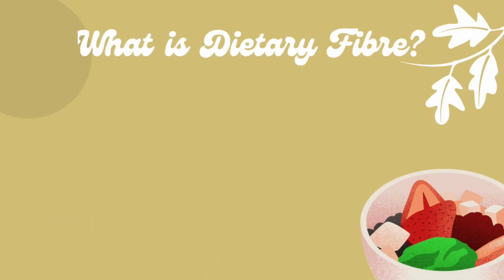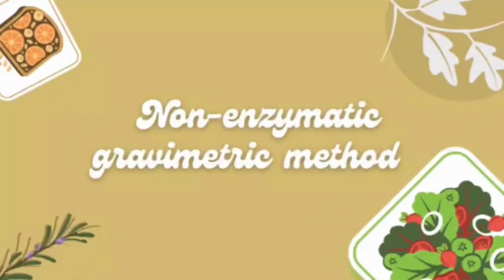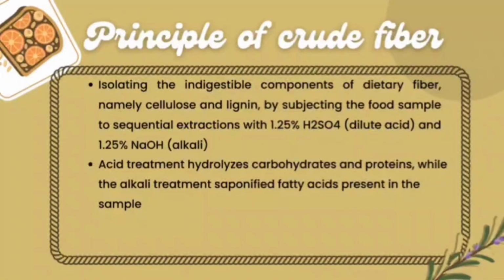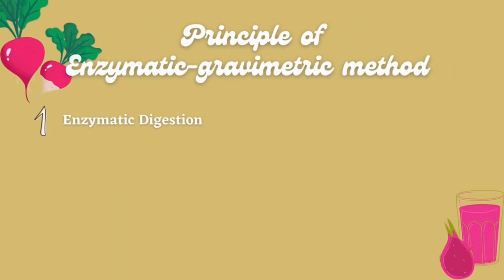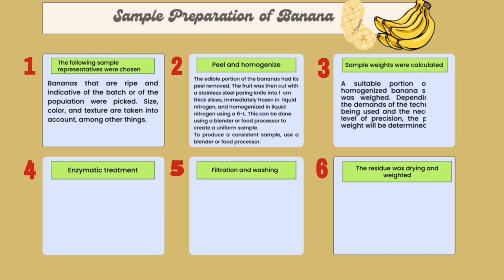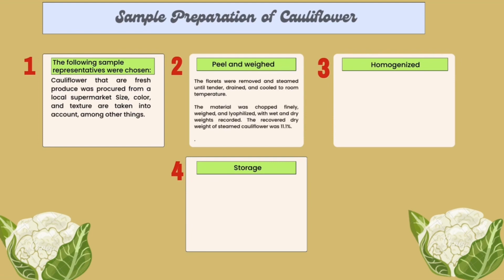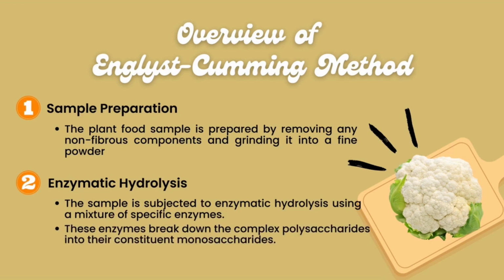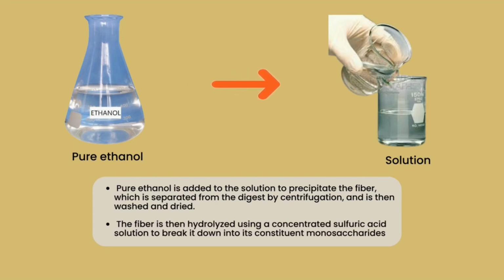NAD691 Chemical Food Analysis : Dietary Fibre